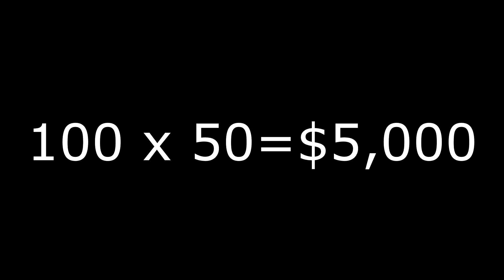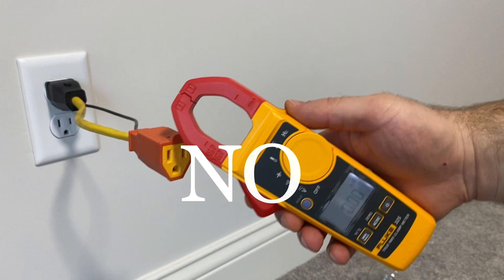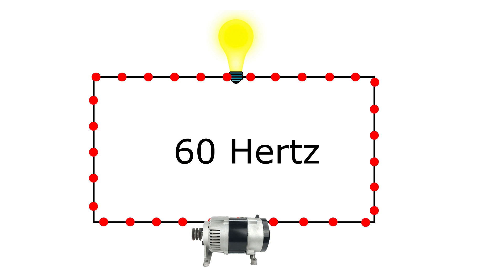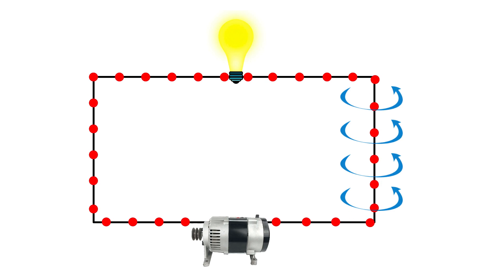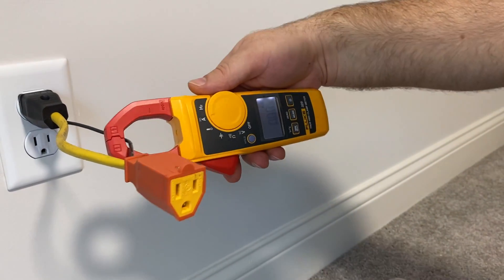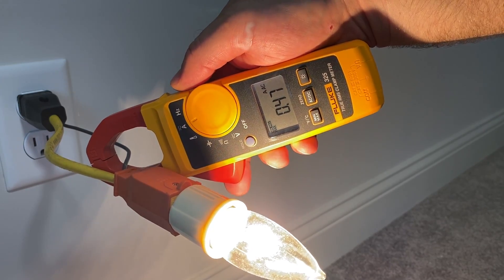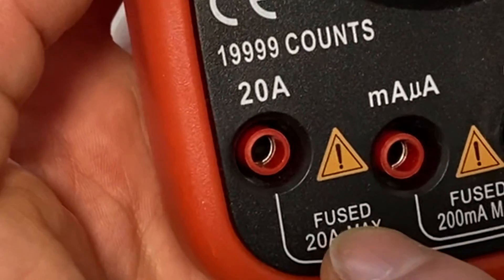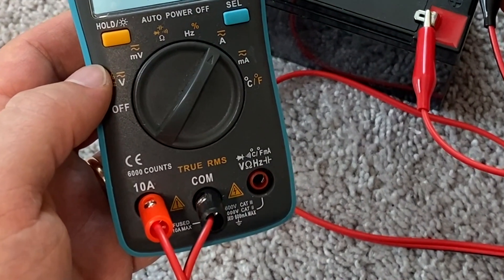⚡️3 Ways to Measure Amps in AC & DC. How to Use Amp-meter Multi-meter Volt Ampere current meter.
3 Ways to measure electrical current in AC and DC electricity: Using Ammeter, Multimeter, and a Power Usage Meter.

Fluke 325 Clamp Multimeter AC-DC TRMS

Kill A Watt EZ P3